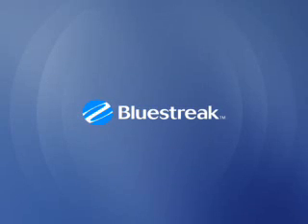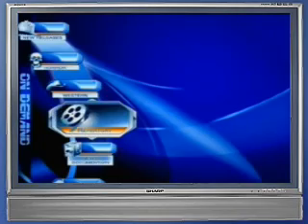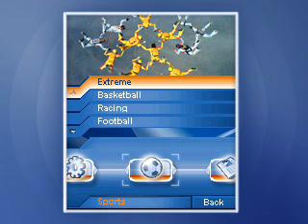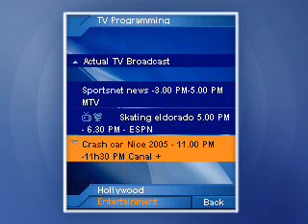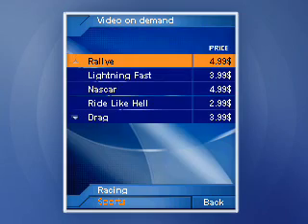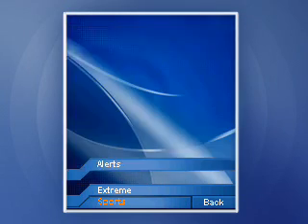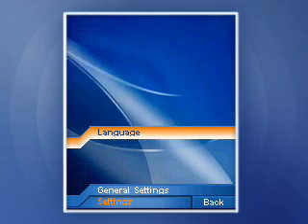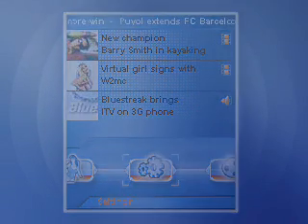MachBlue UI & navigators for television and mobile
This 5-minute video shows how MachBlue, Bluestreak's award-winning software platform, allows OEMs, network operators, and content developers to create rich-media user interfaces and navigators for mobile phones and television set-top boxes.